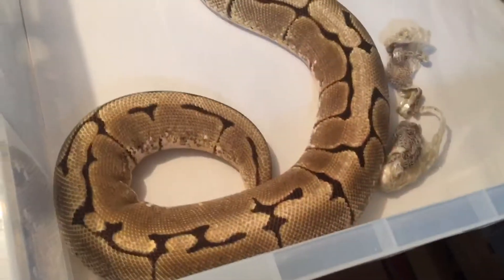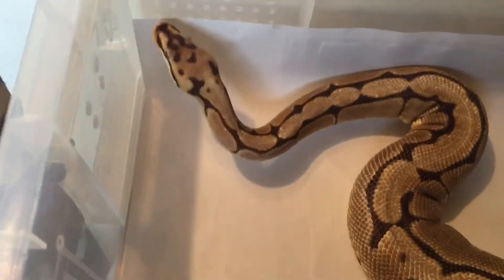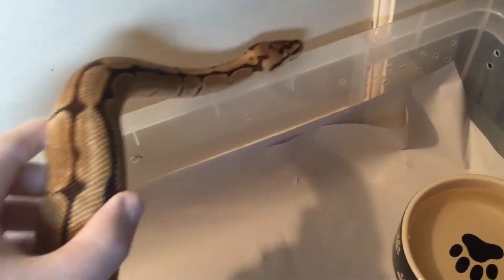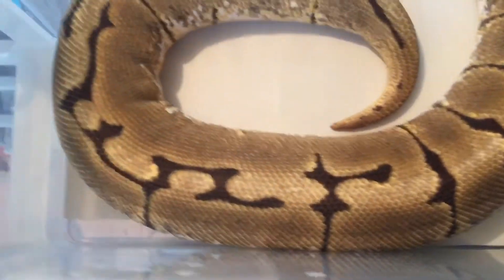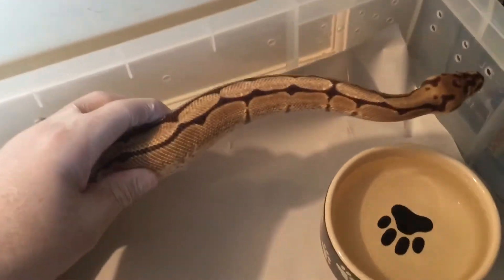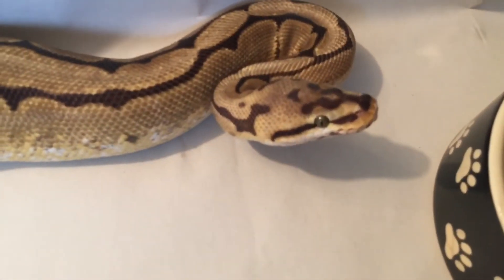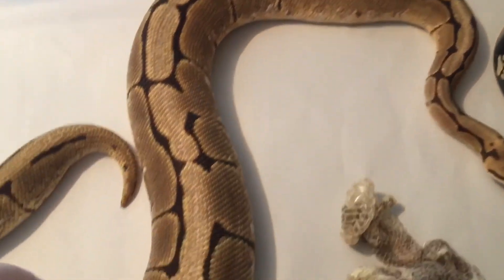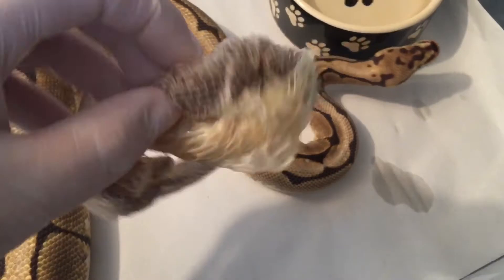OUR SPIDER BALL PYTHON LEIA’S PRE LAY SHED